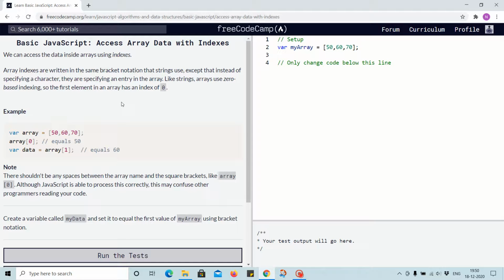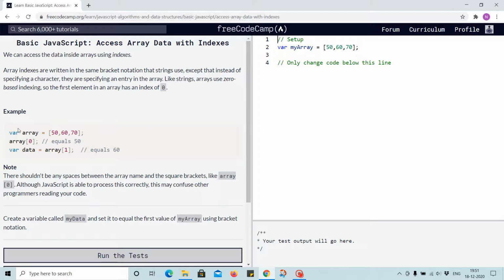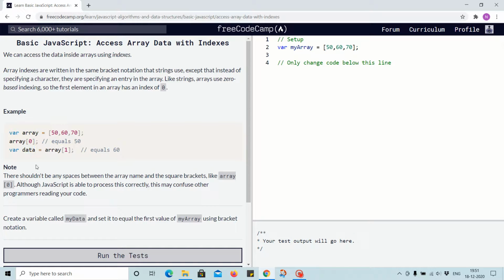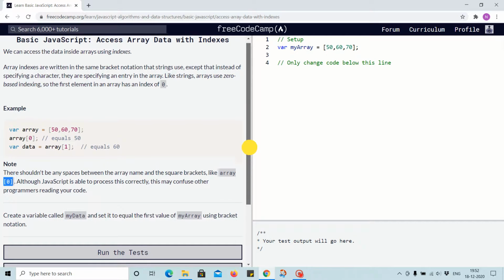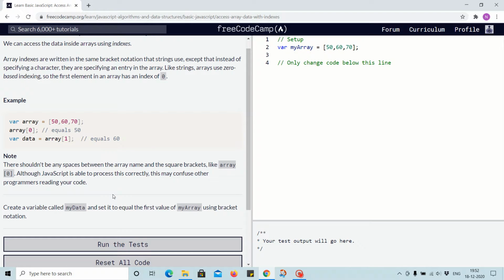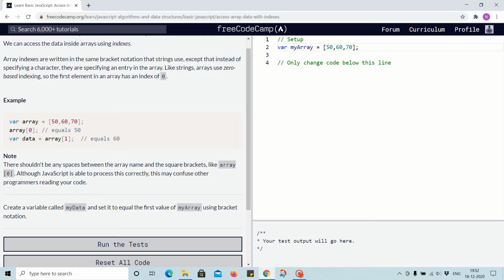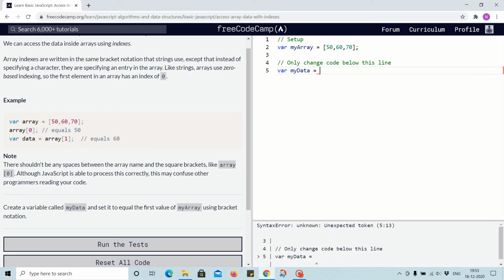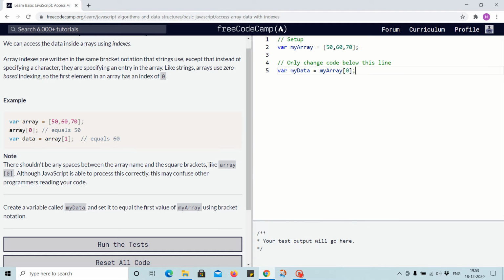Lesson 39 - Access array data with indexes - freecodecamp Lessons